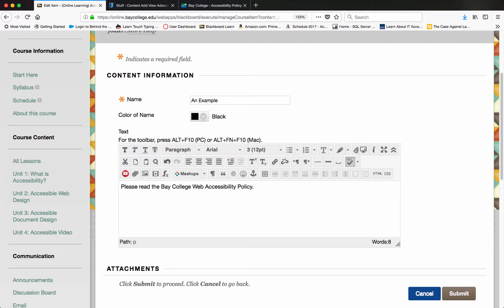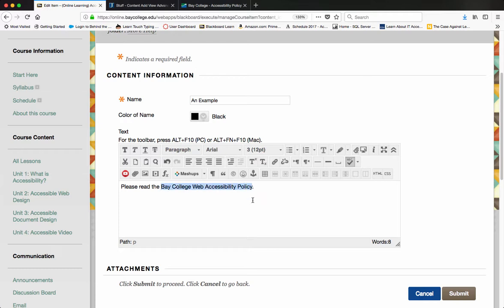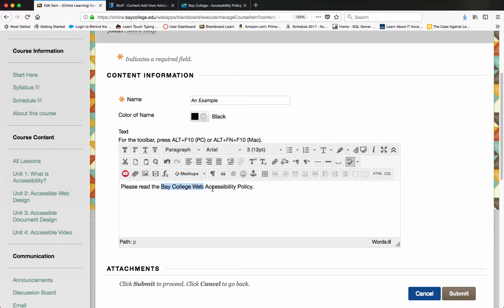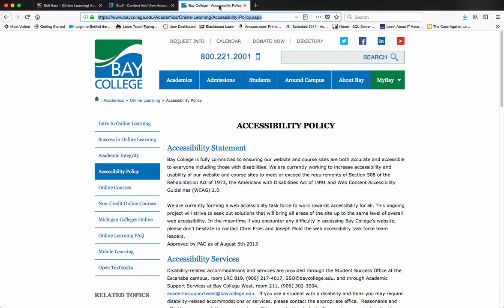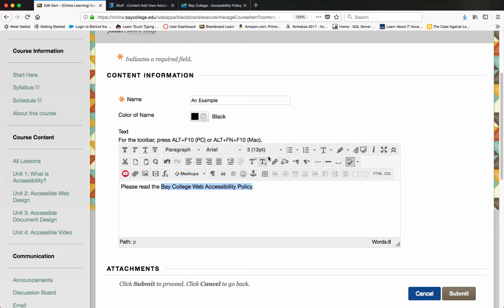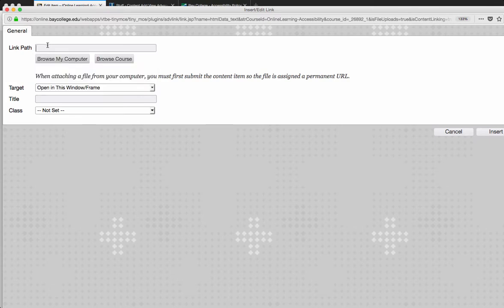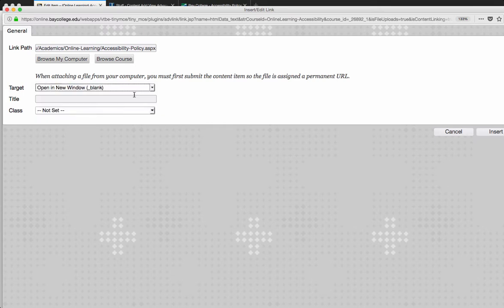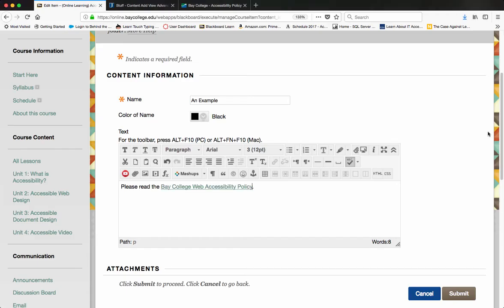Accessible Links in Blackboard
Web Certification Course